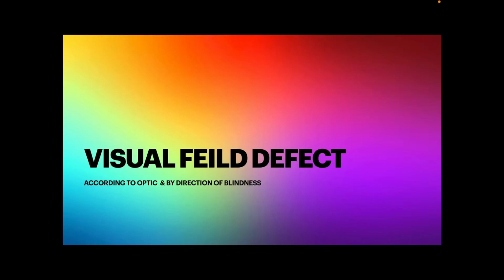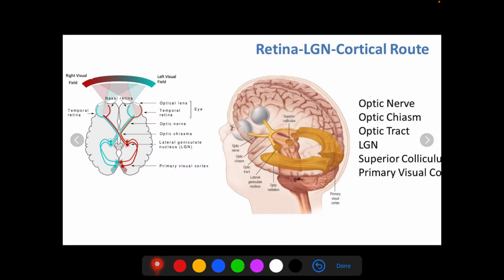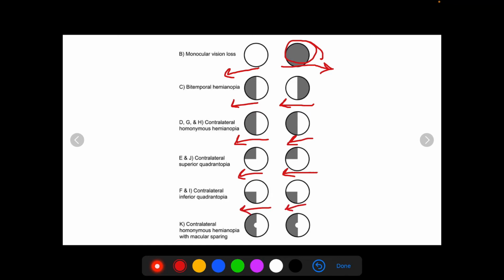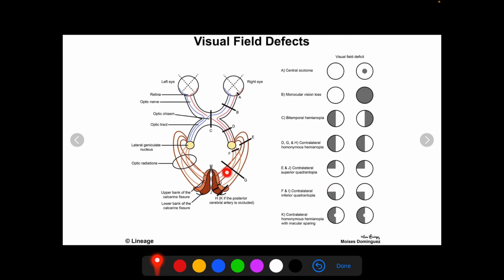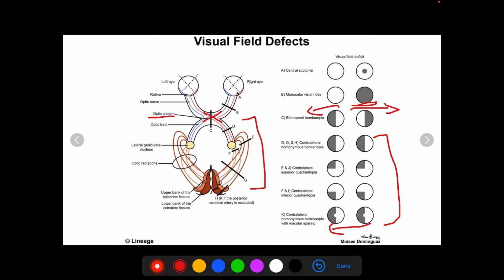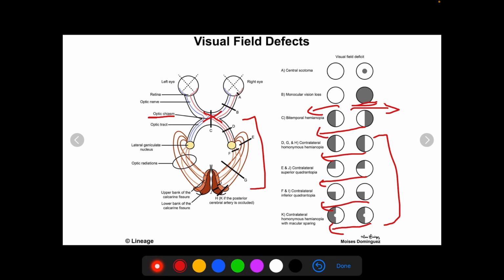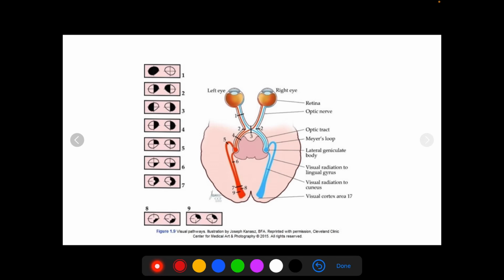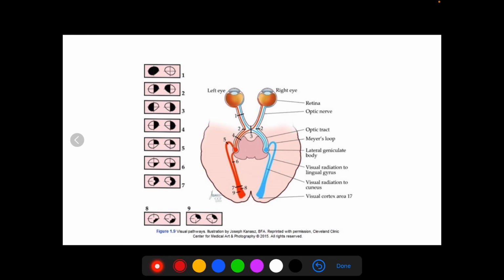Visual field defect easy ,learn, , memorize in 6 min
Visual field defect one of chalanging subject in medicine & ophthalmology , so i get a idea to make it easy to learn & memorize it .